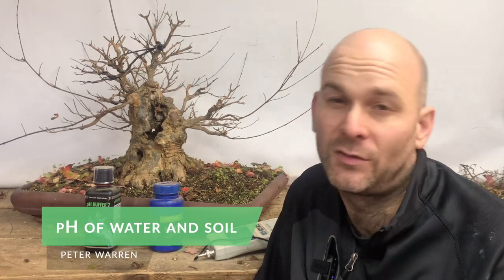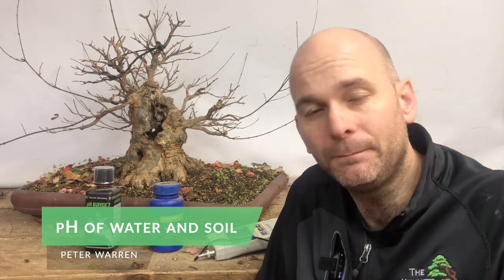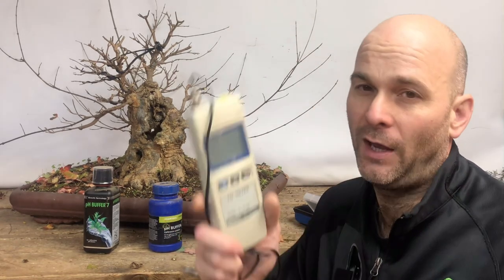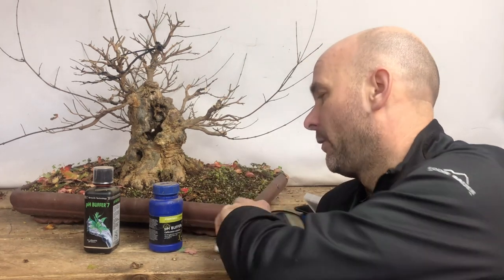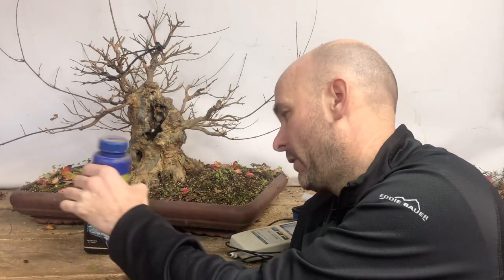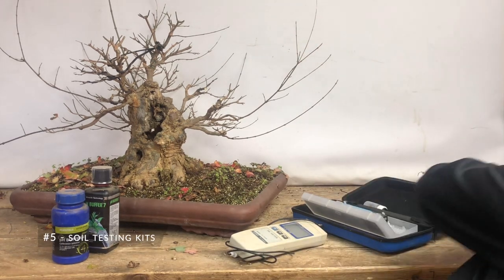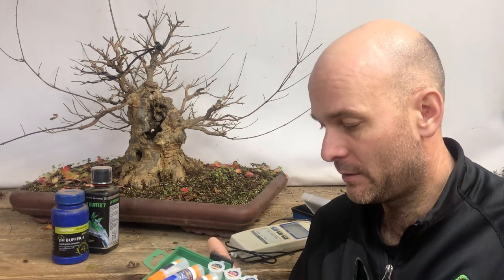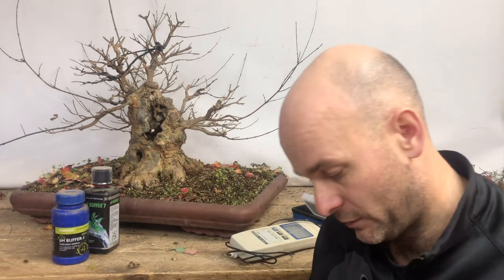pH of Water and Soil for Bonsai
Peter Warren explains the importance of pH for both the Water and the Soil, plus how you could test the levels properly.